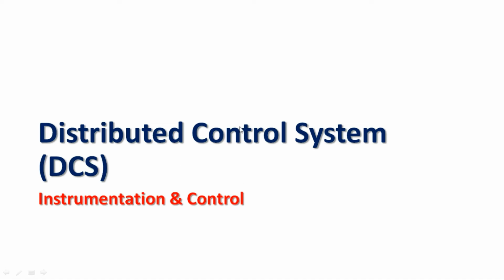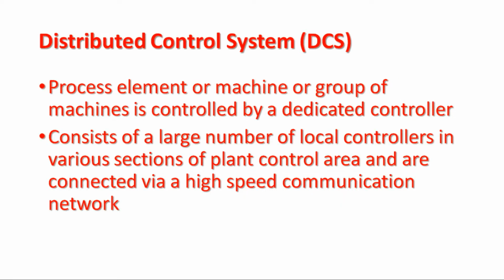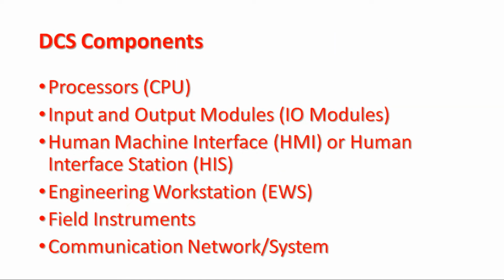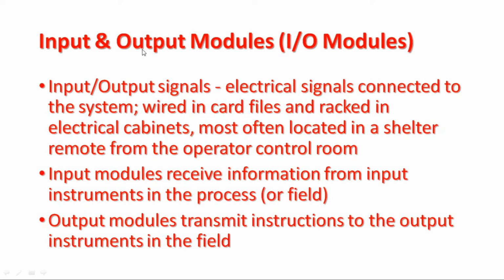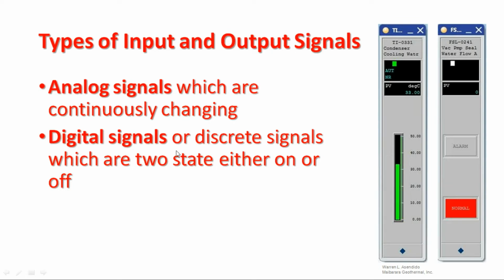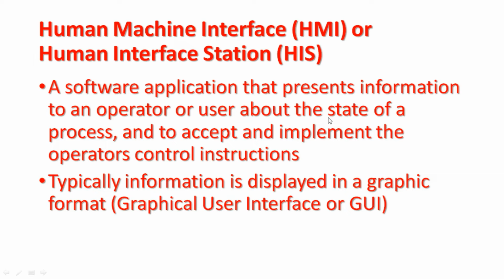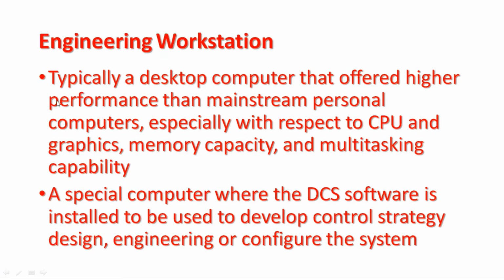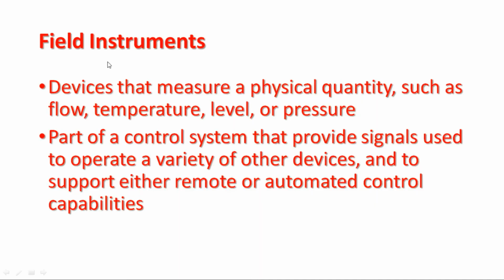Distributed Control System-2